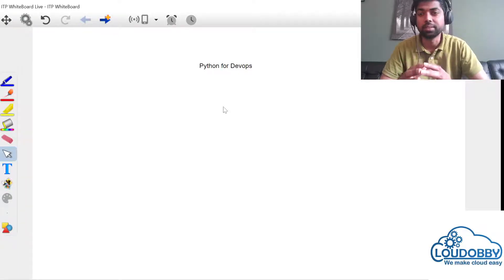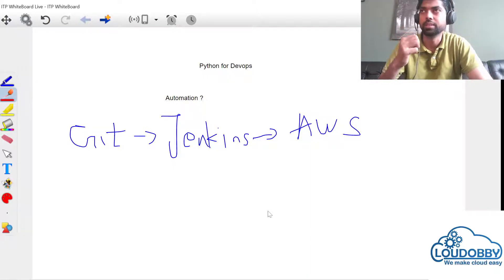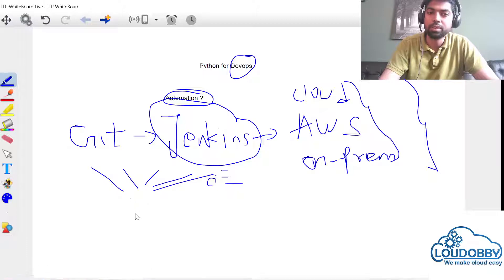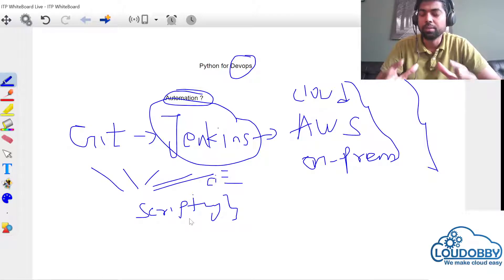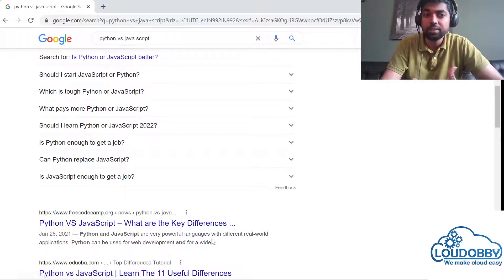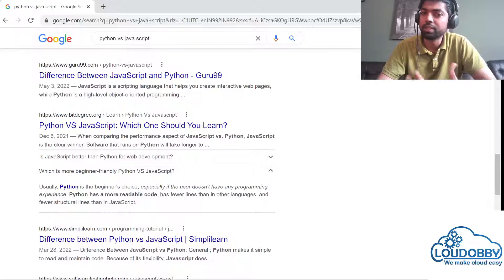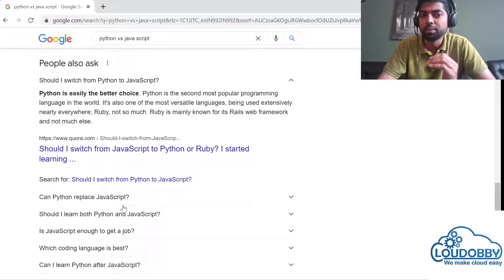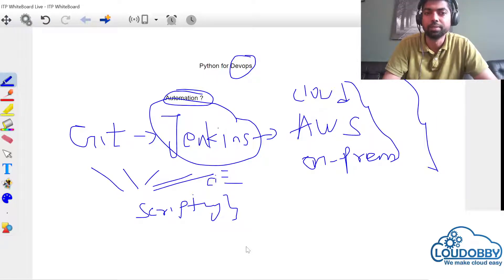Python | Class - 1 | in Tamil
This video explains why we choose python for DevOps